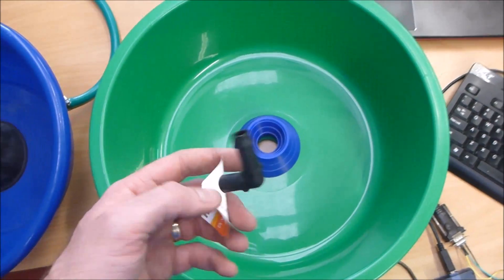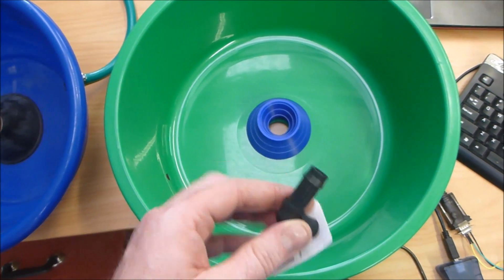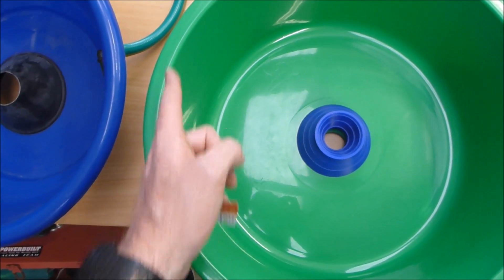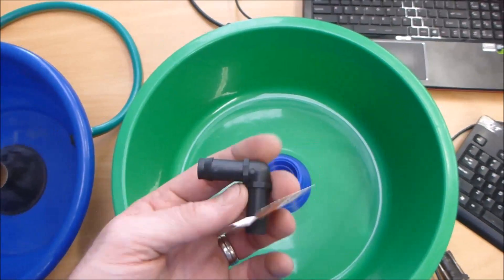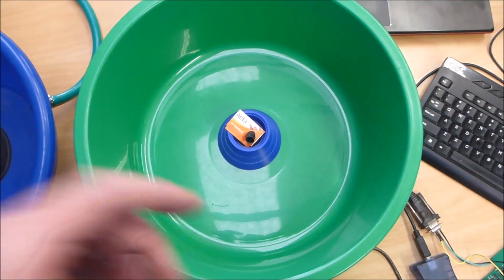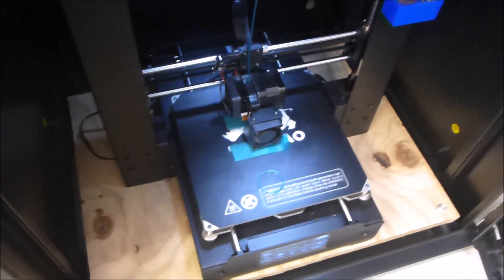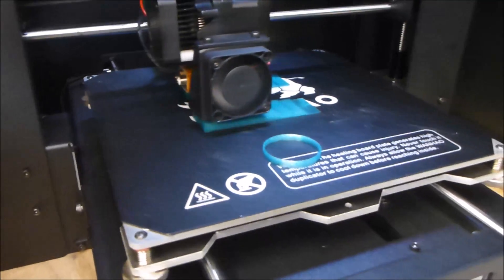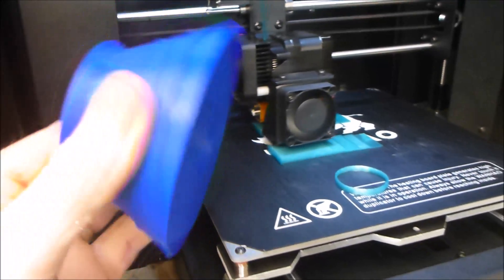Gold Recovery With 3D Printed Parts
A shortish video about how I used some parts I 3D printed to try and improve my old gold separation bowl. The 3D printer is a Wanhao Duplicator I3 plus, parts printed in PLA.